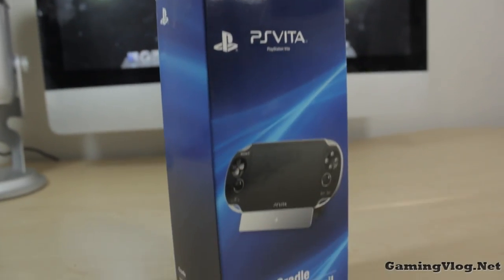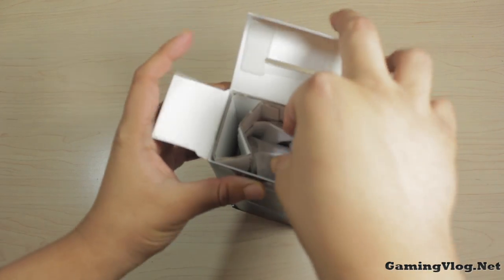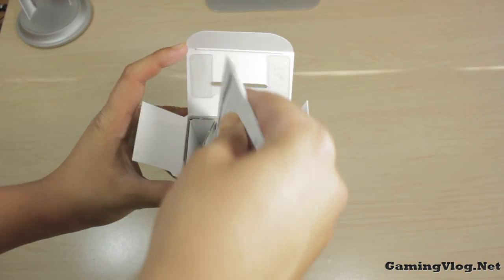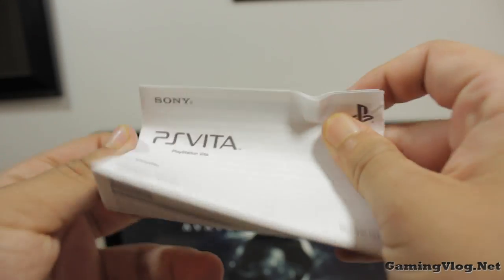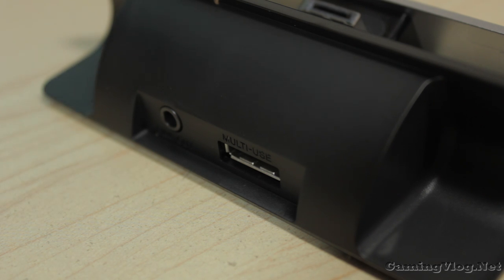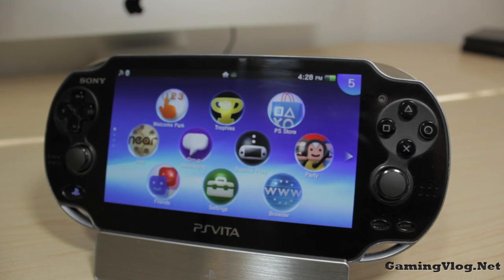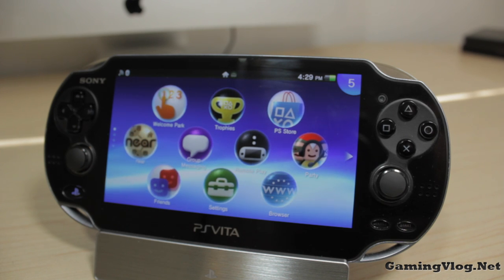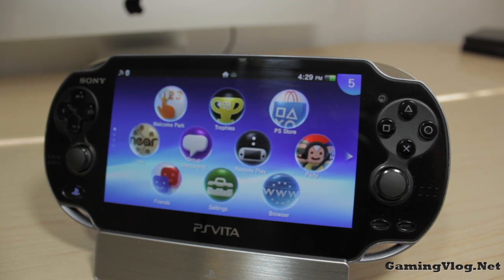Playstation Vita Cradle Dock Unboxing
We recently purchased a Playstation Vita dock from amazon to help us when we're capturing gameplay for our videos. It's a pretty bang for your buck and looks fantastic on a desk.

PS VIta Dock

My Gaming Names

PSN: Luismacintosh
GamerTag: Luismacintosh
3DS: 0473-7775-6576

Playstation,Playstation Vita, PS Vita, Playstation Vita dock, PS Vita Dock, Playstation Vita Dock Unboxing, PS Vita Dock unboxing